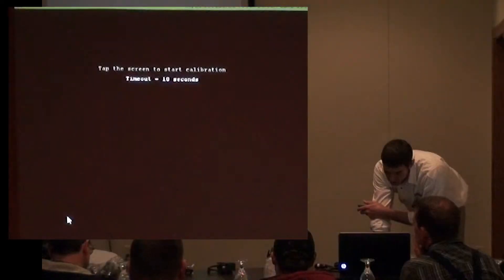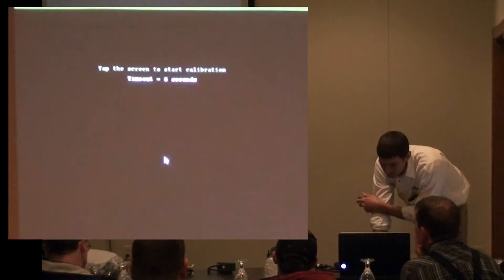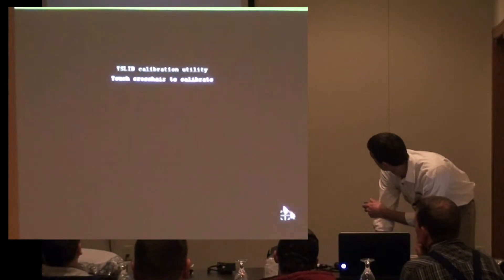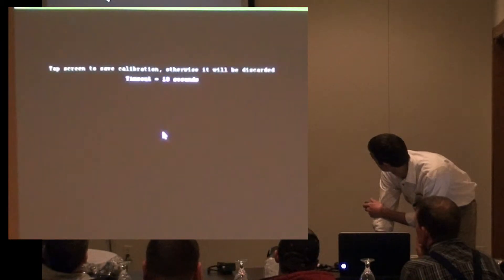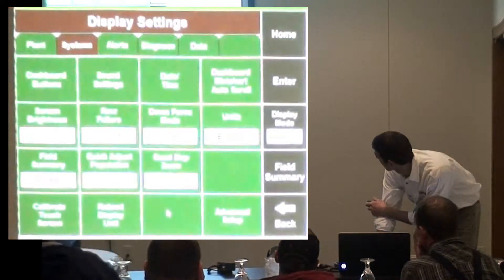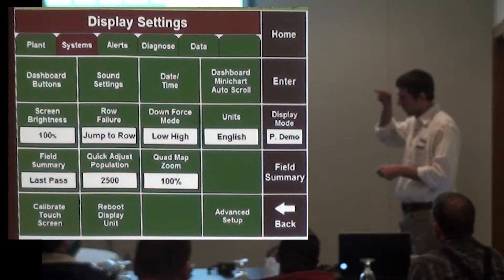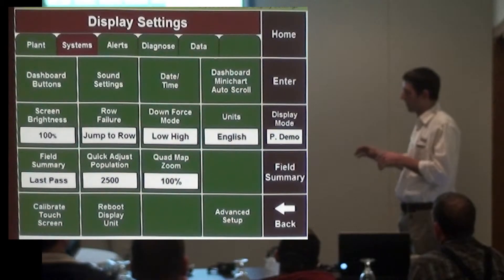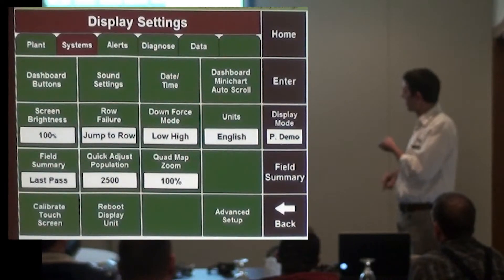2020 - Calibrate Touch Screen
Precision. Performance. Simplified.